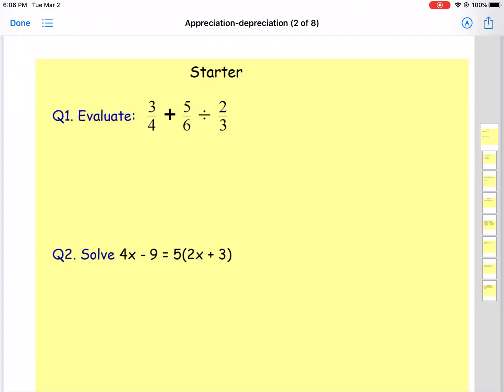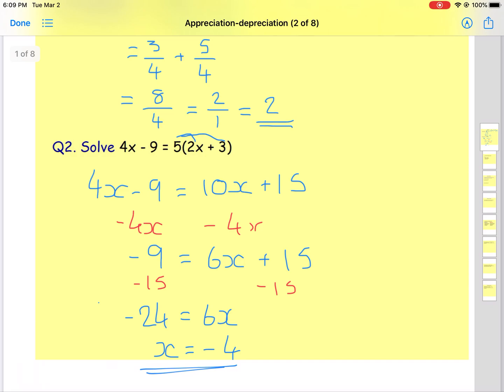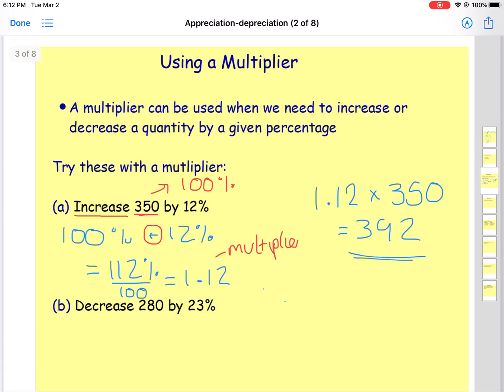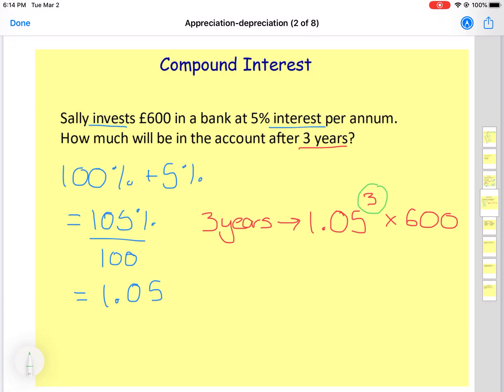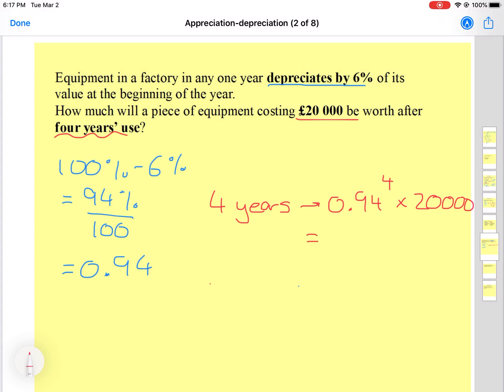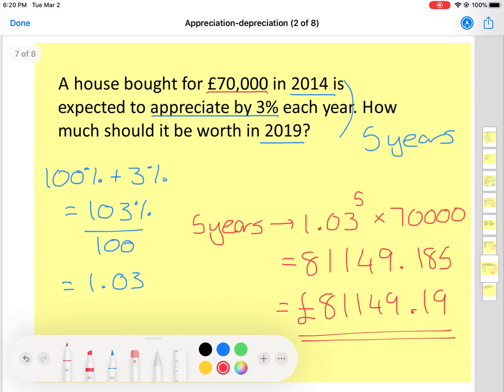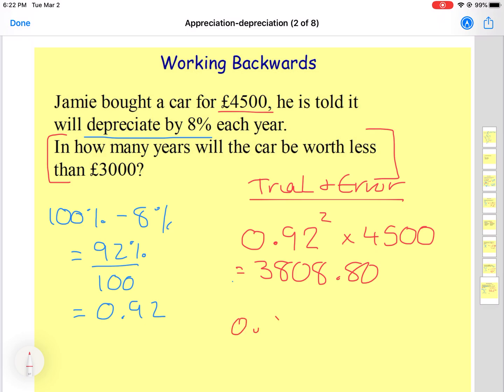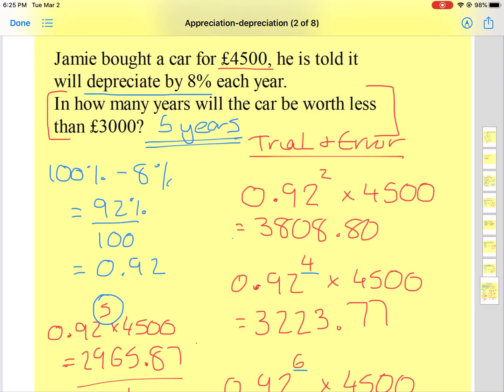Appreciation and Depreciation